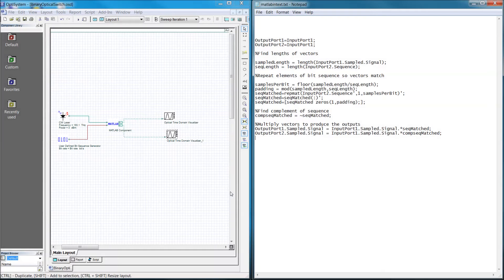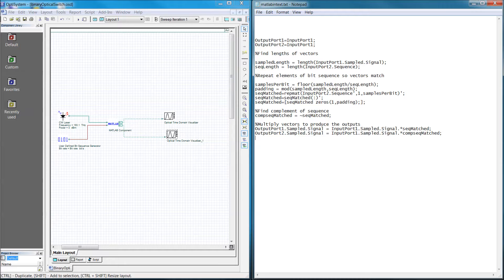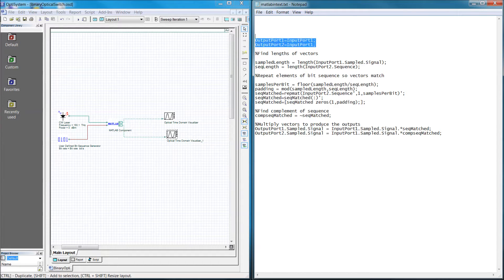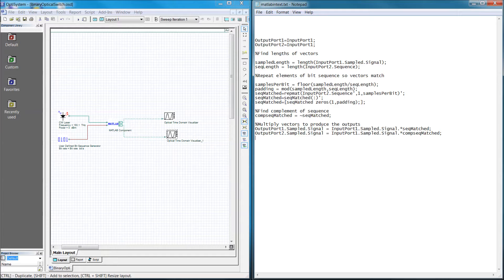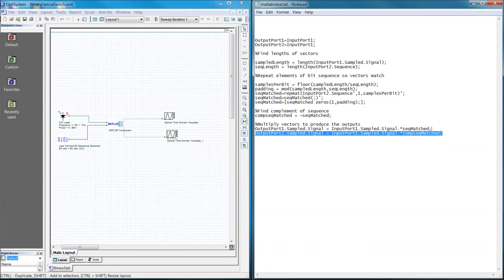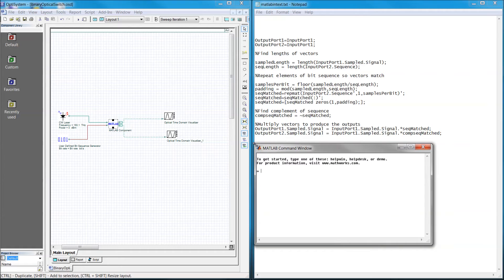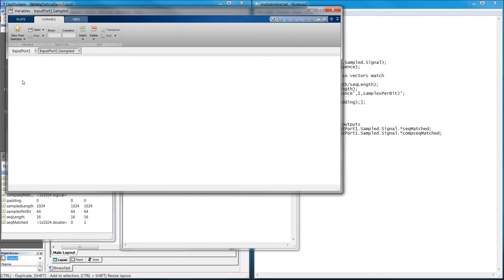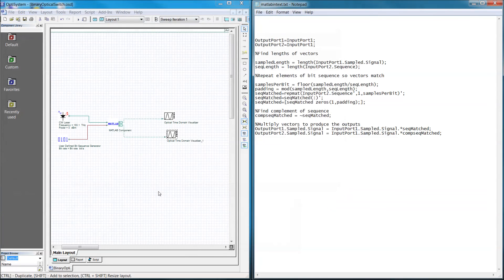Matlab Binary Switch Part 2 - Optical System Software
OptiSystem is a comprehensive software design suite that enables users to plan, test, and simulate optical links in the transmission layer of modern optical networks.

Comprehensive Features:

◦Four-wave Mixing, Stimulated Brillouin Scattering (SBS), Self-Phase Modulation, Cross-Phase Modulation.

◦Stimulated Raman Scattering, and full bi-directional capabilities.

◦MLSE (Maximum Likelihood Sequence Estimate), advanced component using the Viterbi algorithm.

◦A robust library of multimode fiber models, including Parabolic-Index and Measured-Index profile.

◦The most advanced optical amplifier design library available.

The professional design environment of OptiSystem can simulate emerging PON technologies, such as the various optical code-division multiple-access (OCDMA) techniques for OCDMA-PON architectures. The robust simulation environment enables users to plan, test and simulate optical links in the physical layer of a variety of passive optical networks: BPON, EPON, GPON.